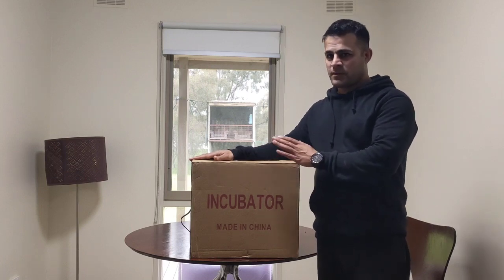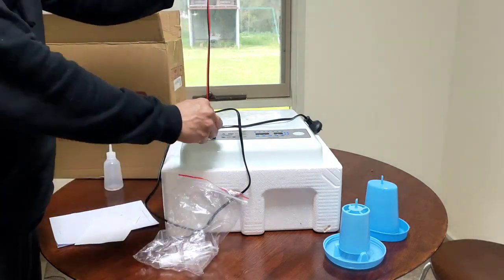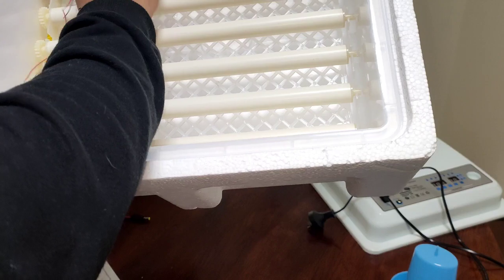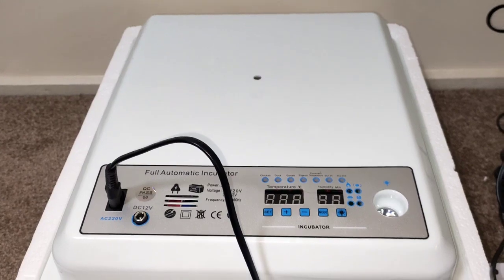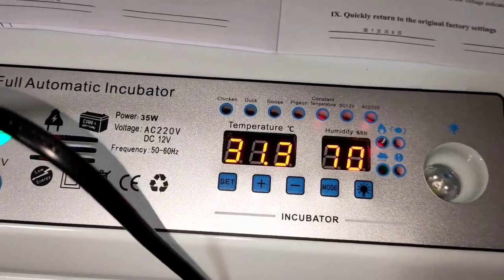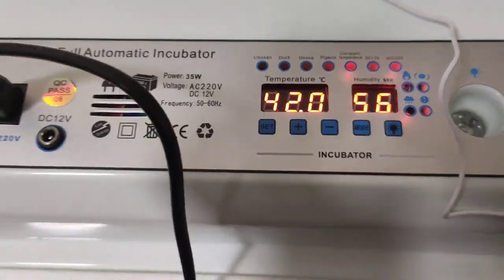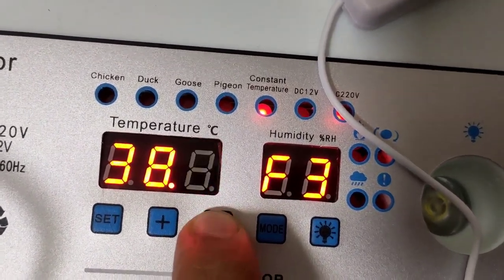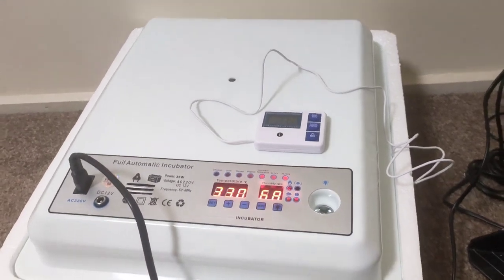Fully Automated 36 eggs incubator put to the test